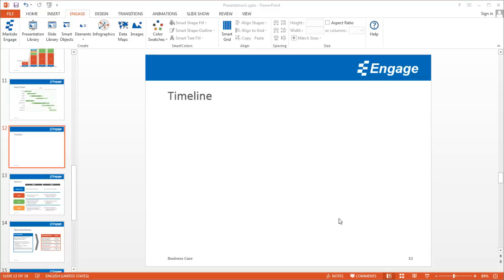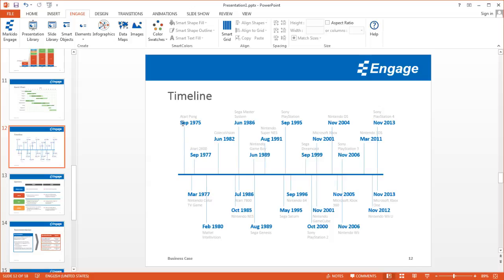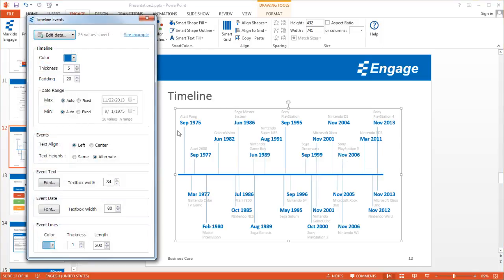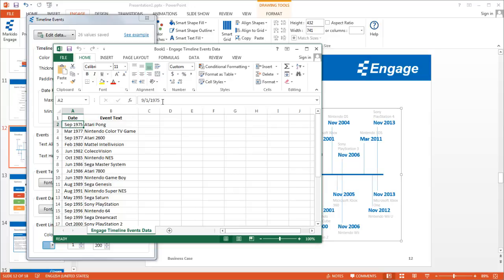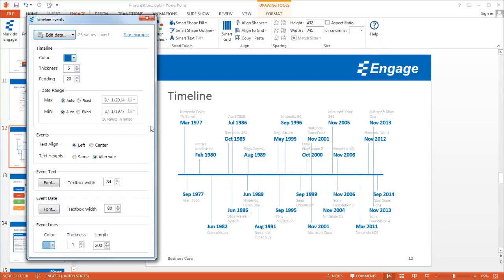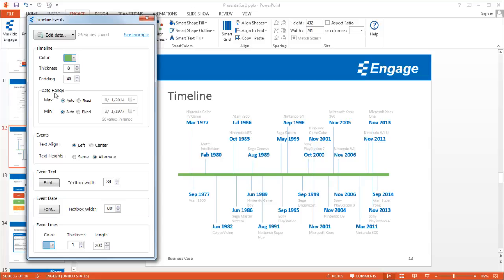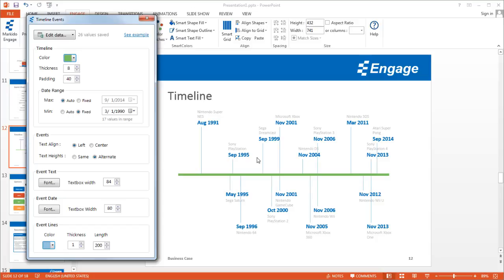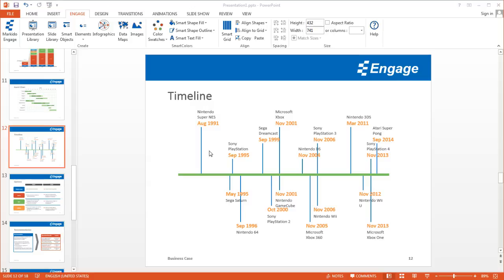Create a Timeline Chart using the Engage PowerPoint add-in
What is a Timeline Chart?
A timeline chart shows different events in chronological order. Showing events such as project milestones across a timeline chart makes it easier for your audience to visualize how the timing of those events relate to one other.